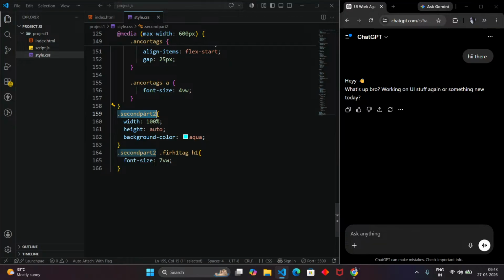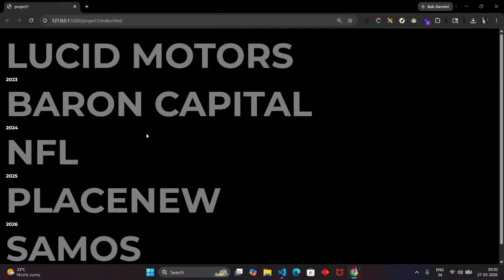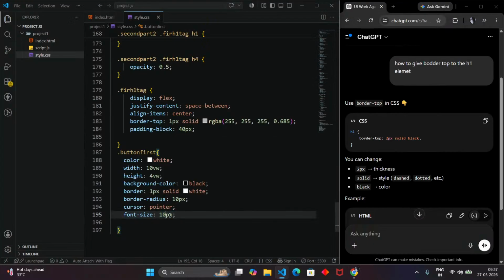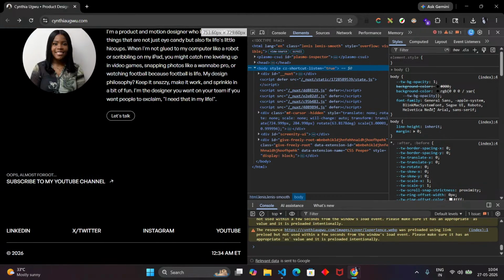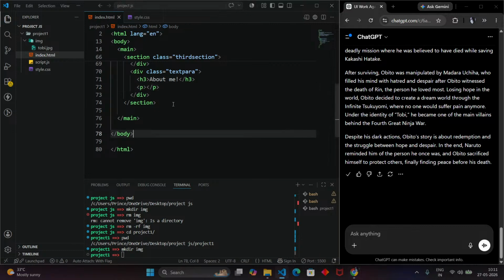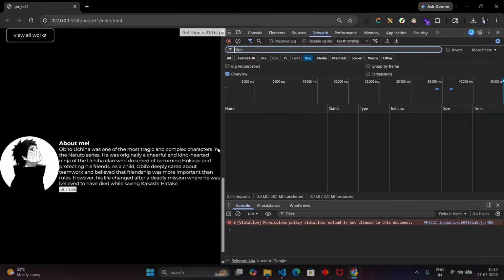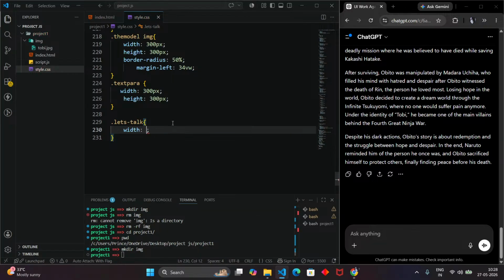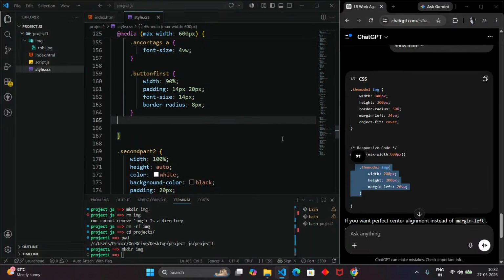🎨 UI Practice From Scratch | Frontend Live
🔥 Welcome to today’s frontend coding live stream!
Today we are building and practicing modern UI designs using HTML, CSS & JavaScript 🚀

💻 Live UI Practice
🎨 Clean & Modern Design
⚡ Real Frontend Development Workflow
🧠 Learning by Building Projects

If you love:
✔ Frontend Development
✔ UI/UX Design
✔ Web Development
✔ Coding Live Streams

🚀 Goal:
Become better every single day through real practice.